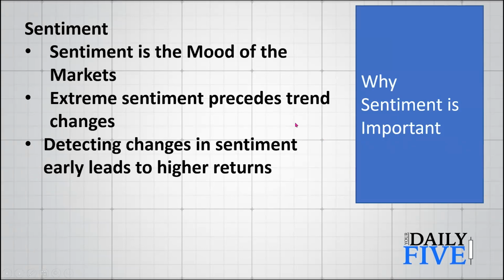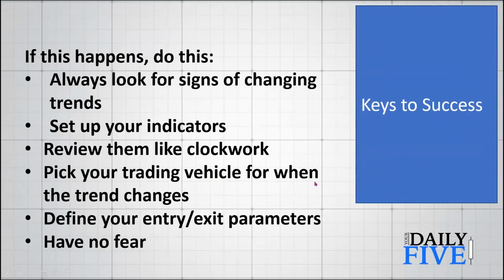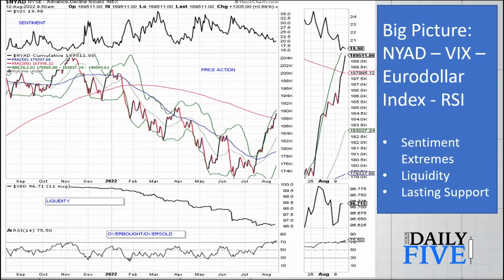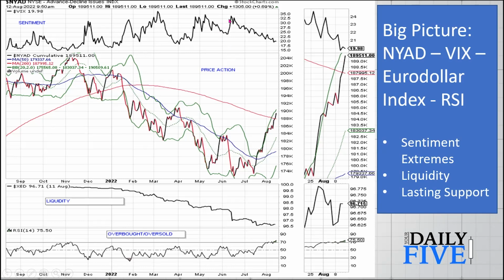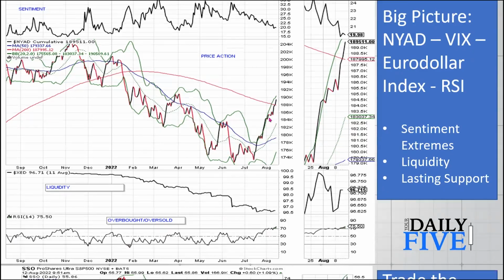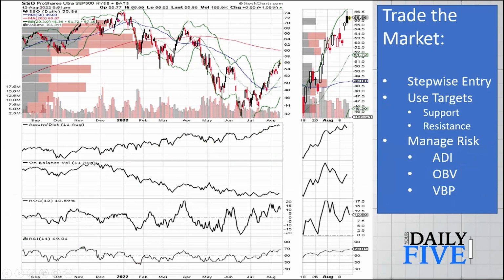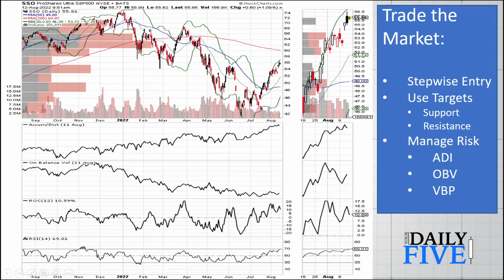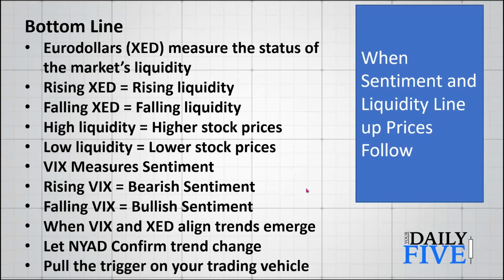How To Identify Trend Changes Early | Joe Duarte | Your Daily Five (08.12.22)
The goal for today is “Preparing For Market Turns.”  In this episode, Joe talks about combing sentiment and liquidity indicators to trade market turns.  This includes, recognizing meaningful sentiment shifts, identifying liquidity & momentum, and, identifying trend changes early.  Trading is uncertain, always be prepared.

00:00 - Intro
01:05 - Sound Trading Principles
01:53 - Preparing For Market Turns
02:13 - Why Sentiment Is Important
02:46 - Why Liquidity Is Important
03:13 - Keys To Success
03:53 - Big Picture ($NYAD) (VIX) (Eurodollar)
06:26 - Trade The Market
08:30 - When Sentiment & Liquidity Lineup, Prices Follow